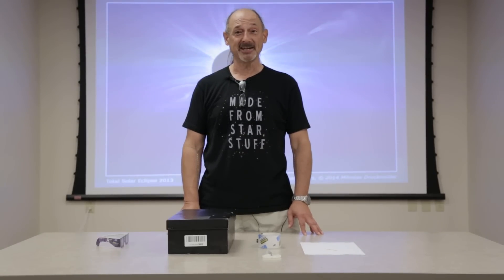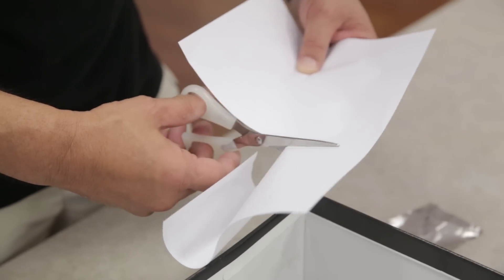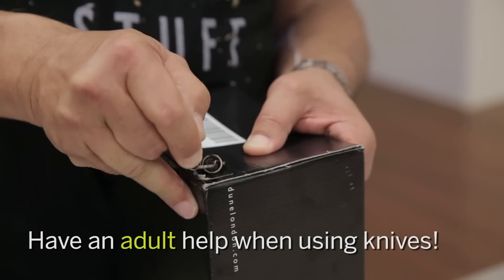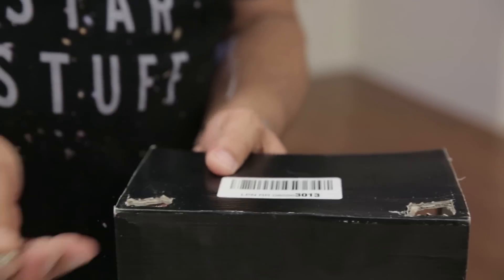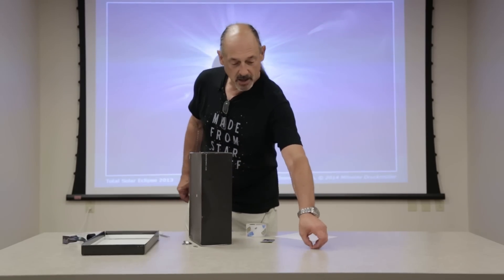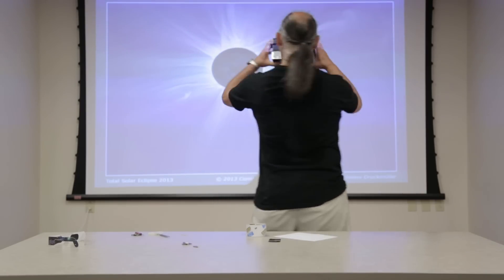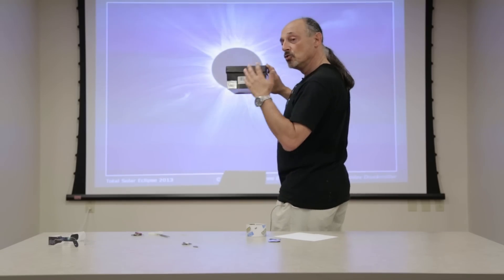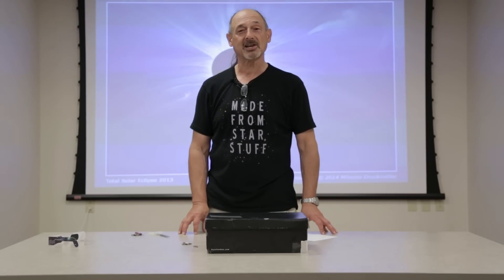How to make a solar eclipse viewer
Ranger Bob Reichman shows you how to make a homemade shoebox eclipse viewer so you can safely watch the solar eclipse on August 21, 2017.